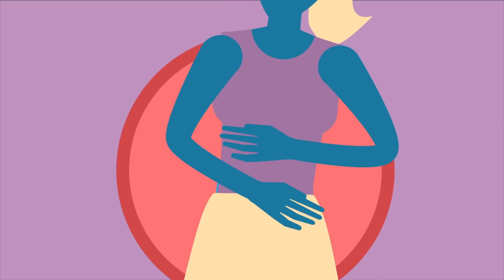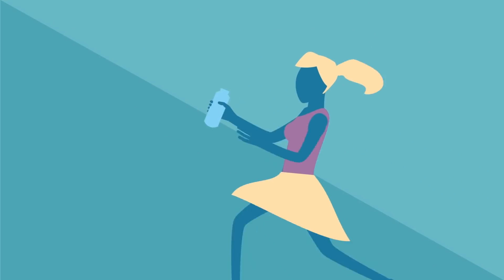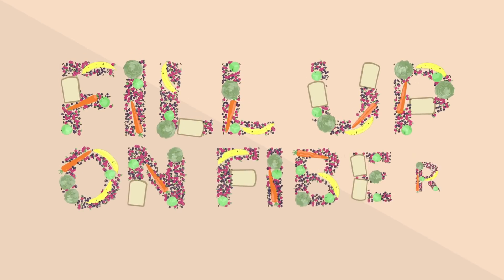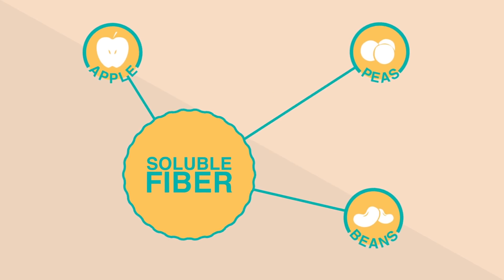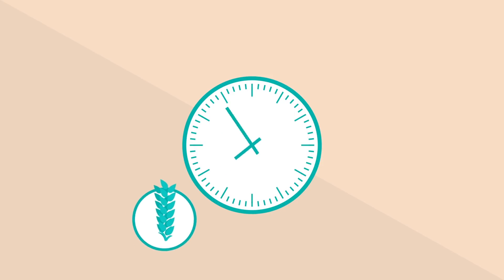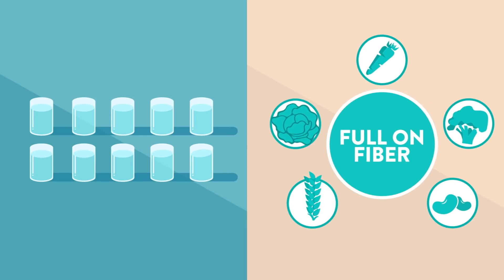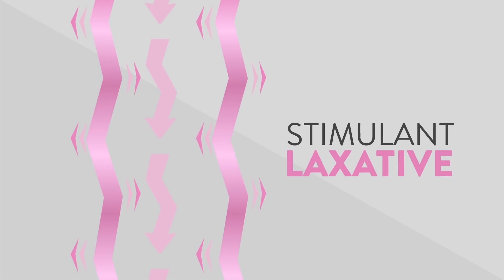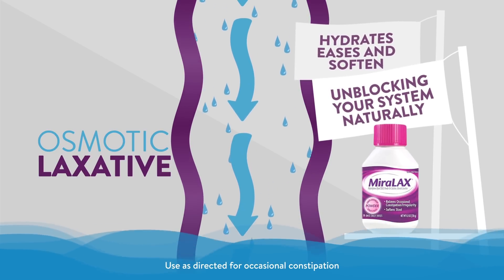Constipation Confessionals: Your Guide to Going #2 | Dr. Oz The Good Life + Miralax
You know (and dread) the feeling, and you can usually sense when it's about to start. Constipation is no joke — it really messes with your system. Rather than take it lying down, fight back! Watch the video above for three easy ways to help yourself feel better, so you don't have to suffer through days of feeling backed up. Whether it's drinking more water, eating the right foods or having your MiraLAX on hand, these easy tips will keep things moving.